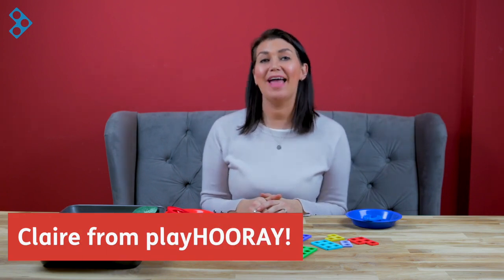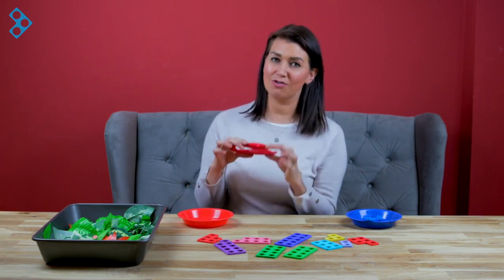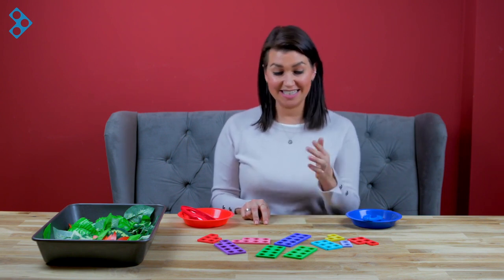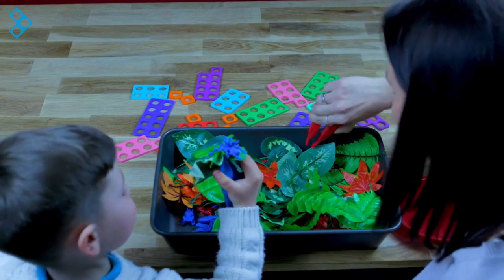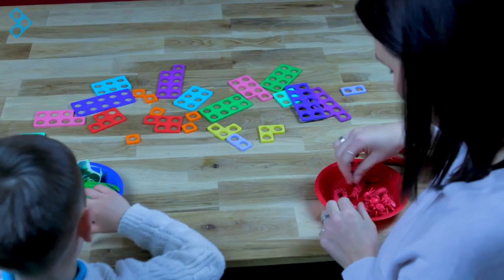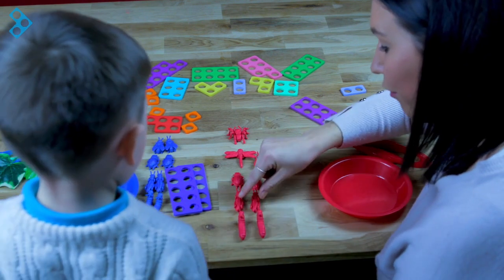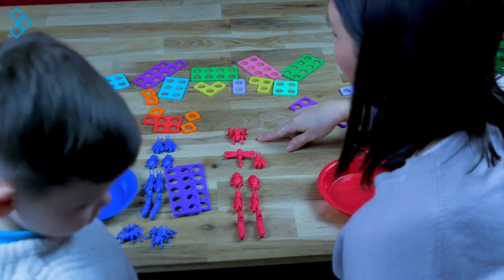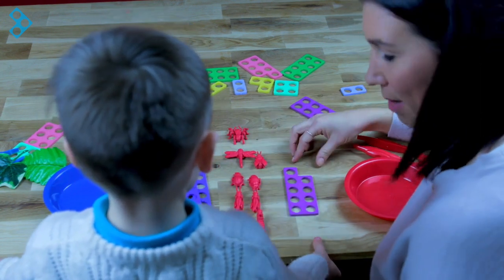Numicon: Counting bugs | Oxford Owl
It’s time to find some bugs! Claire from playHOORAY! shows us this fun, hands-on Numicon activity to help your child think about and understand numbers.

What you’ll need to complete this activity:
- Numicon shapes.
- Baking tray (or similar).
- Leaves from the garden.
- Plastic bugs or small items to hide under the leaves.
- 2 bowls.

You can buy the Numicon at Home Kit on Amazon

Numicon is a primary school maths programme that offers parents and teachers a wealth of resources that can be used between the ages of 3–11, and to bridge the gap to KS3.

What is Oxford Owl? Oxford Owl for Home has been created especially for parents by Oxford University Press to give you free expert advice, ideas and activities to support your child’s learning at home